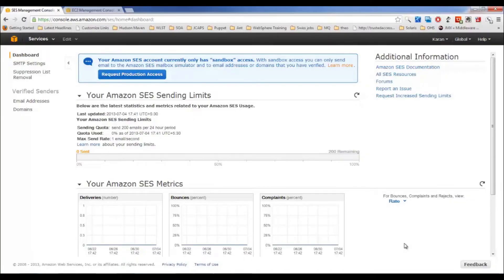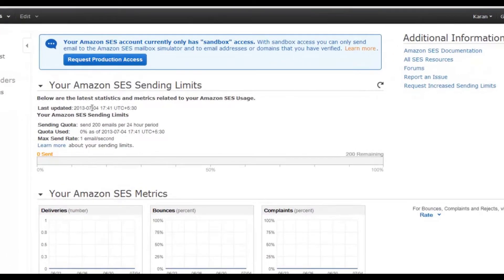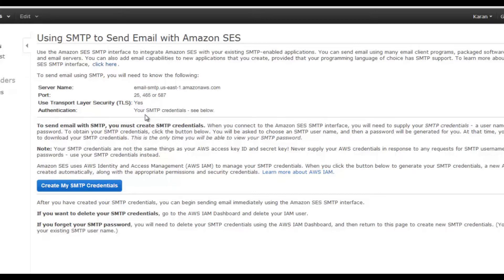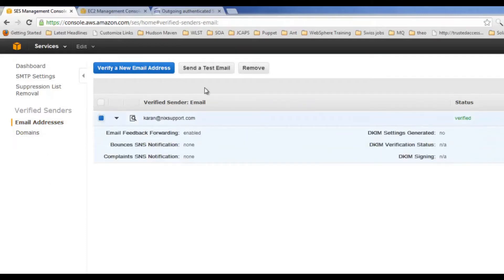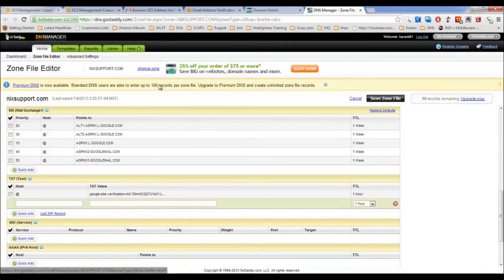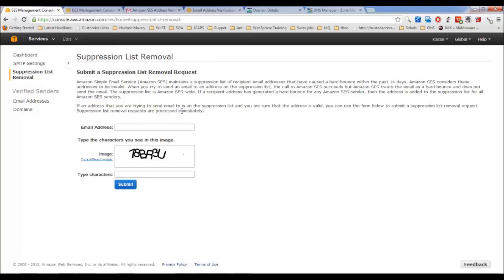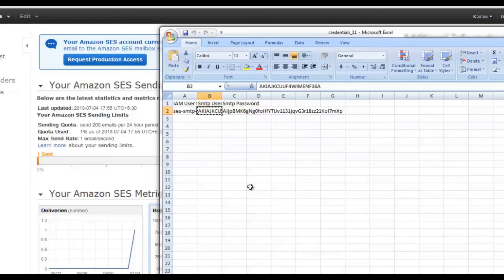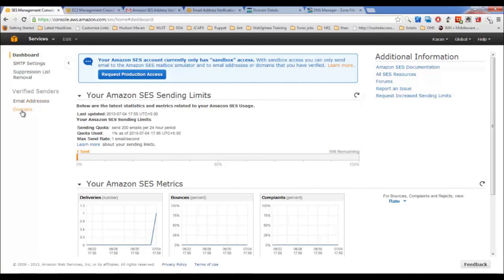How you configure Bulk Email Solutions | Amazon SES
Topic : Amazon SES
This course is a beginner's guide on Cloud Computing using AWS. In this course, I will be explaining most of the services required to build your infrastructure on the cloud.

It is completely based on practical sessions and focuses primarily on how to configure AWS services in real time.

There will be LIVE sessions at every weekend to brief about lectures covered in this tutorial. I will also answer your questions in LIVE sessions.

A. I will explain how to:
    1. Configure Virtual Servers using Amazon EC2
    2. Setup Storage using S3 and EBS
    3. Configure monitoring system using Amazon CloudWatch
    4. Configure CDN - Content Delivery Network using Amazon CloudFront
    5. Bulk email solution using Amazon SES
    6. Configure database using Amazon RDS
    7. Configure highly available DNS  using Amazon Route53

B. What you’ll learn
    1. How to create virtual servers in cloud
    2. How to configure monitoring services
    3. How to configure storage services in cloud
    4. How to setup load balancer and auto scaling of existing infrastructure

You should be able to setup your own infrastructure at the end of this course